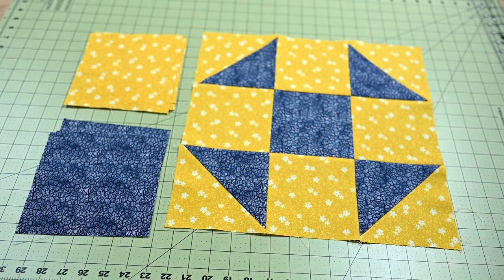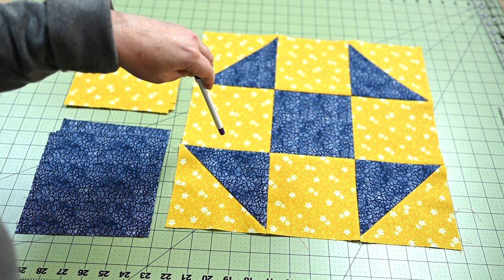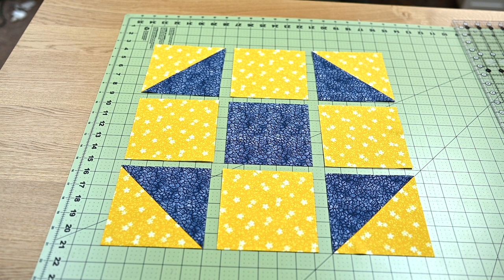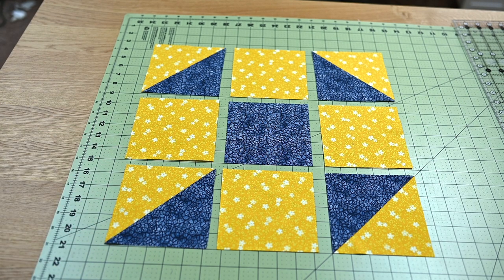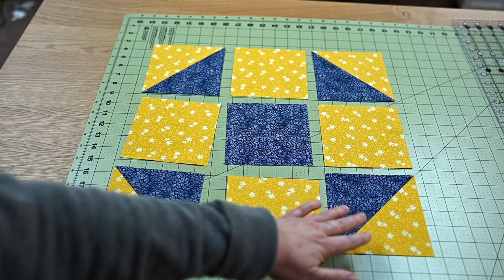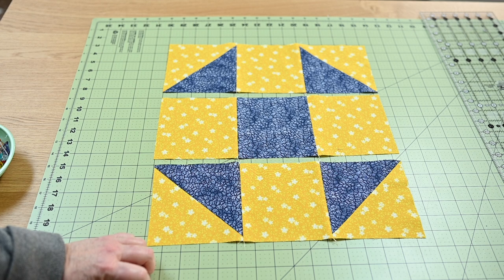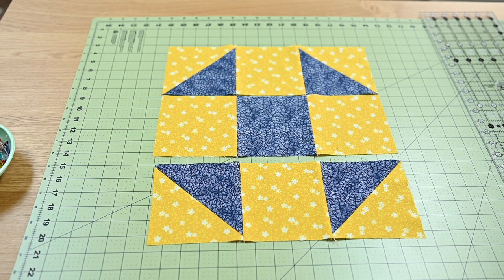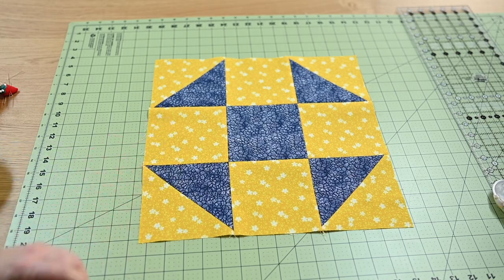How to sew an easy QUILT BLOCK that looks difficult | Shoo Fly | Basic quilt block for beginners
See how to sew an easy quilt block classic called the Shoo Fly. It's a great quilt block for beginners and experienced quilters alike. Enjoy tips and tricks for selection colors and successful piecing.

Cutting instructions:
Finished block measures 15.5" square
Color A, Blue: 3 squares
Color B, Yellow:     6 squares
Construct 4 HST blocks using both colors
Trim all blocks to measure 5.5" square

You might like these products!

TIMESTAMPS
00:00 - 01:07 First look at the Shoo Fly Quilt Block and selecting fabric
01:08 - 01:46  How is a Shoo Fly block constructed?
01:47 - 02:56 Strategies for making HST blocks
02:27 - 05:02 Strategies for piecing a quilt block
05:03 - 07:01 Pressing considerations. How to press seams in a quilt block
07:02 - 08:59  The final quilt block presentation of Shoo Fly and why it's great for beginners

Hey Makers!

xoxo,

Pattymac 💛

Music from Soundstripe:
W5YS4FVYHLQNRK2M
Catch the Sky